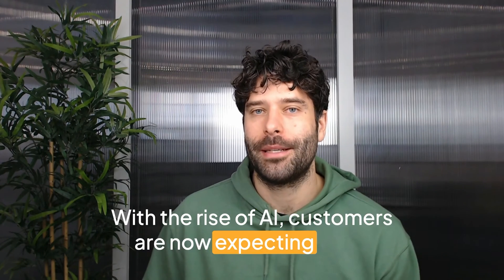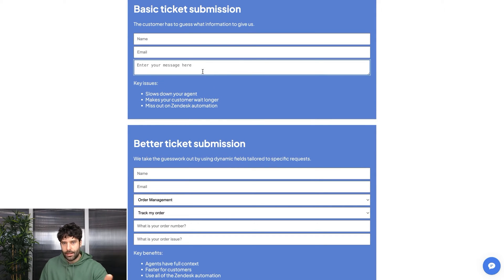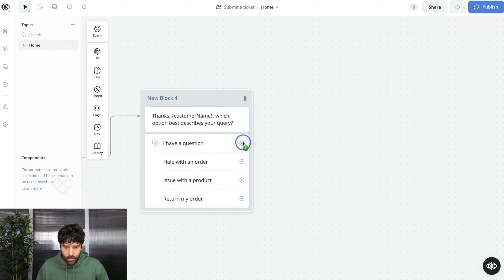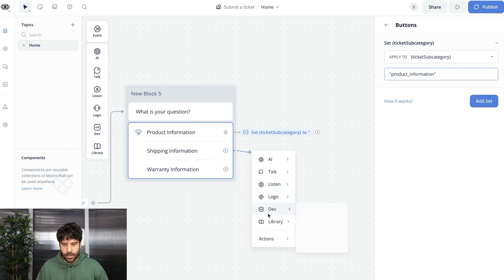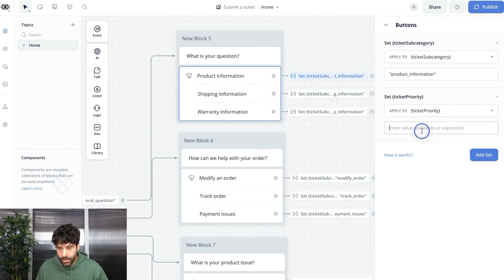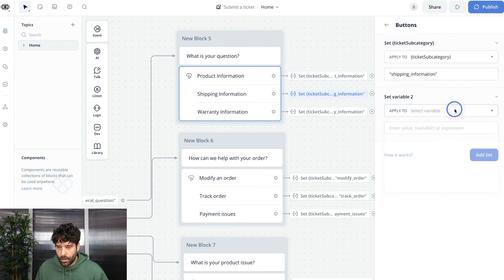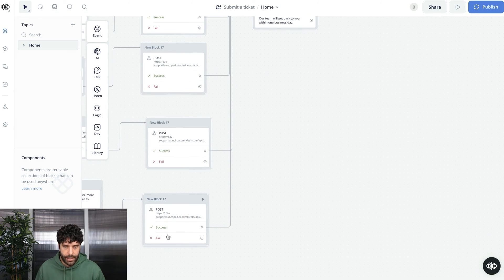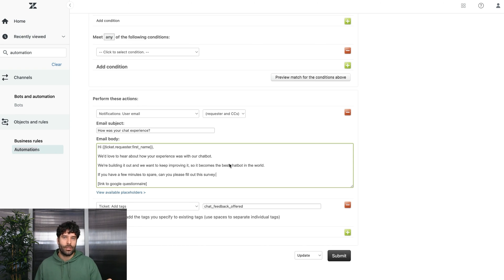How to Integrate Zendesk for Faster Ticket Resolution with Voiceflow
Join Bart from @BartSlodyczka, a Voiceflow Community Expert, as he walks through his Zendesk integration that saves his customer support team hours and resolves customer tickets faster.

0:00 Using Voiceflow and Zendesk for Customer Support
1:08 A Better Ticket Submission Method
2:36 Building the flow in Voiceflow
8:30 Integrating with Zendesk
12:57 Testing the Final Product